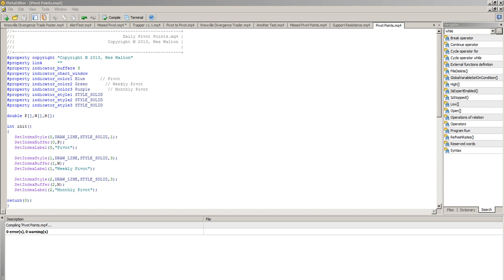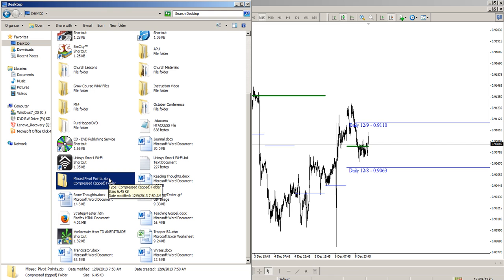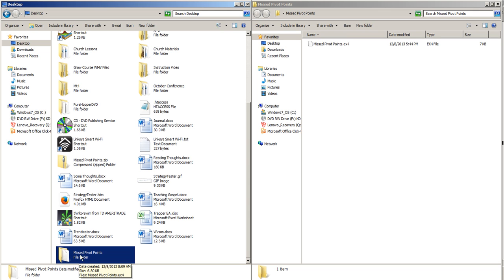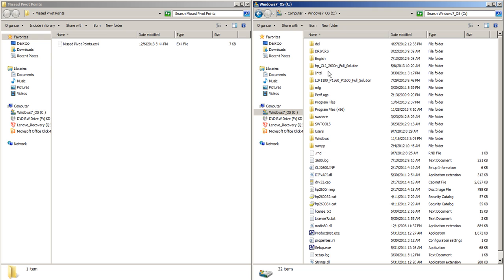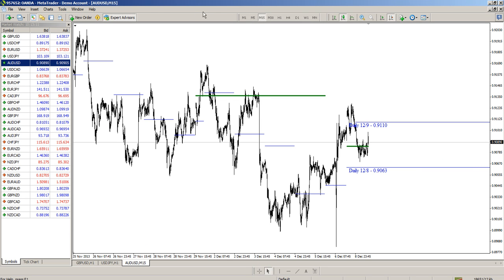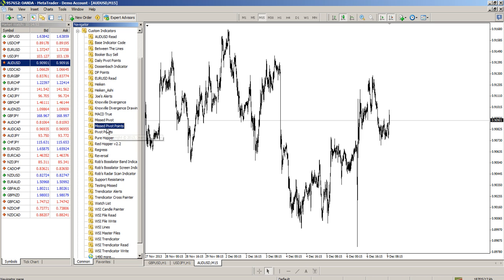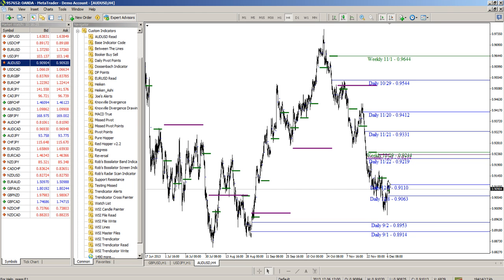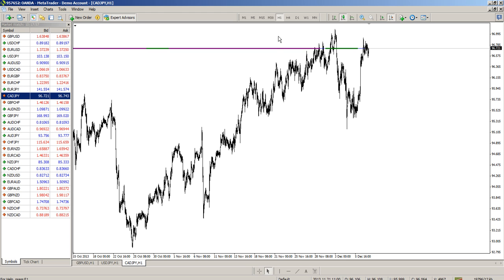Missed Pivots Install